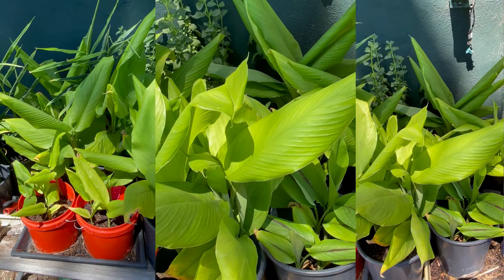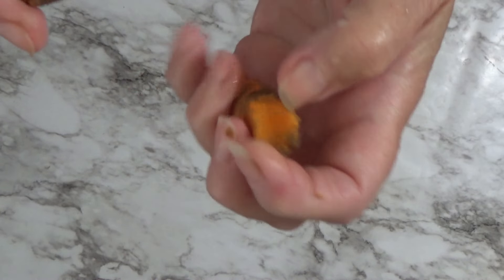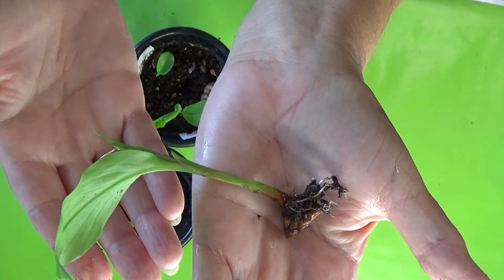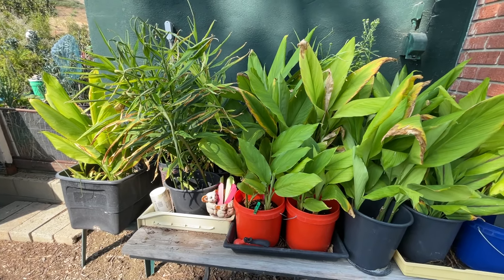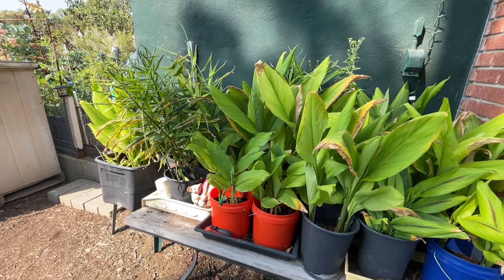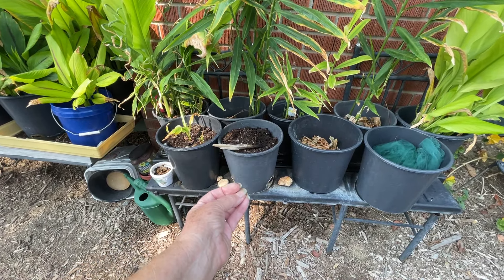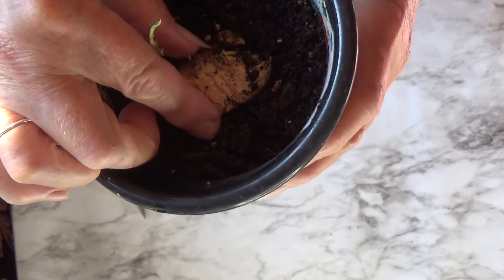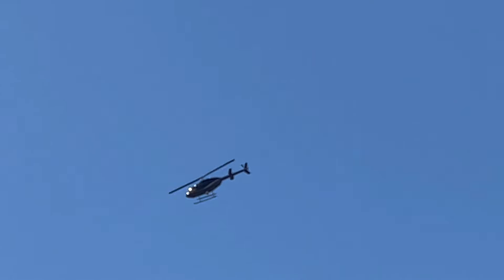FREE How To Grow Ginger & Turmeric from SKIN, EAT it TOO Growing LOTS in Containers or Raised Garden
Tips on Growing Ginger and Turmeric so you can eat it and grow from the very same rhizome tubers, from the ginger root, eat some and grow some.

Easy to container garden and grow each year.
Growing big Crop of Ginger Rhizome & Root.  Easy to grow in a container.  Organic fresh ginger spice, garden/flower pot to kitchen table, for eating, juicing and cooking.  GINGER Harvest How to Grow Cheap & Easy in Garden or Patio Container.
Growing Ginger in Containers - Harvest & Tips
Harvest a Ton of GINGER Cheap & Easy in Container

Here is an aff. link for 10 bulb walking onions, great seller feedback on this page, check it out to see what you think

Here is an aff. link so you can see what kind of Soldering Iron I use to make holes in my totes, containers and flower pots

 Harvest GINGER / Turmeric KNOW the Correct Time for YOUR Needs To EAT Grow Store Container Gardening